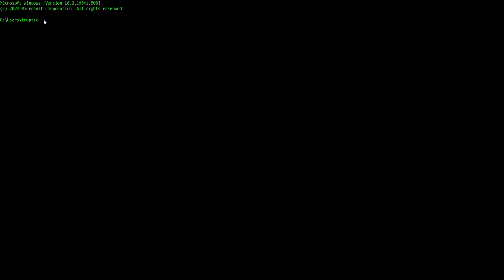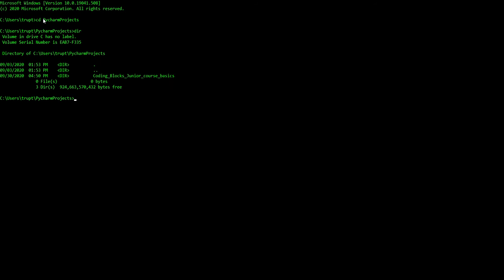How to run a Python File using CMD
HEY Guys

Today, In this video you will learn how to run a python File through cmd.
Steps:
1: Type CMD in search box
2:Cmd opens, type cd(Change Directory) (Folder Name). Eg cd PycharmProjects
3:Type the previous step until you do not come to the location of the python file.
4.Once you come there, write python (file name along with extension) eg python Lesson-41.py
5. Now the Program starts running

Thanks